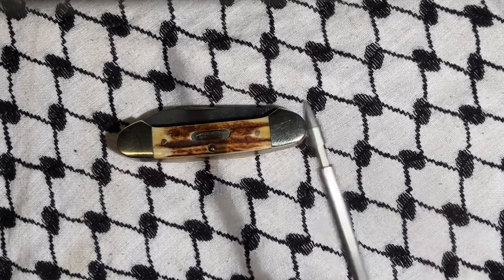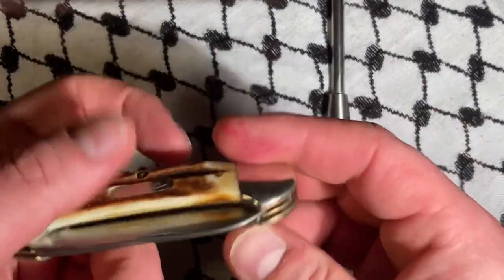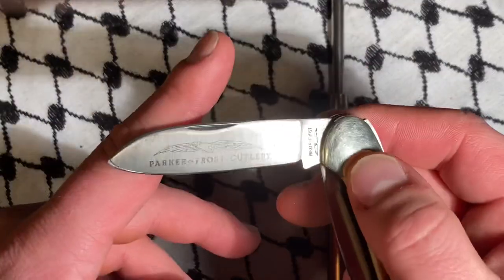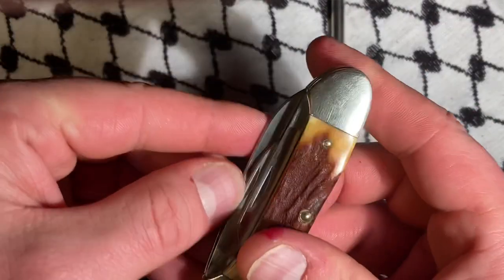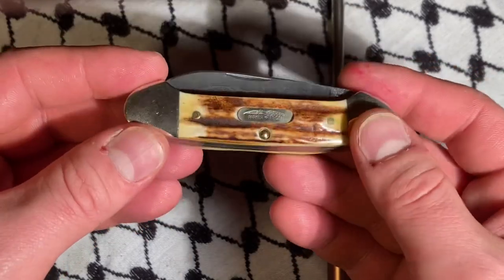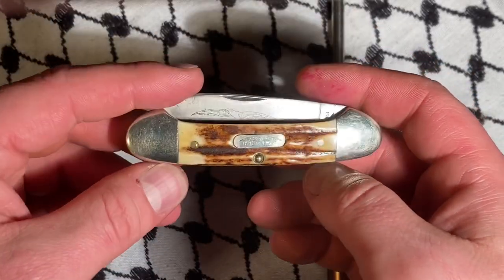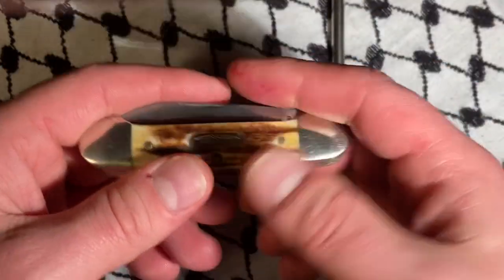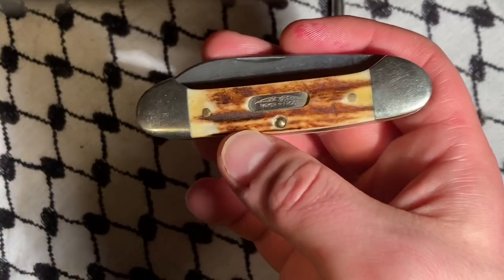PARKER FROST GUNBOAT CANOE STAG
This knife was made in the late 70s by Parker - Frost when they had a Rare contract by Rodgers & Wolstenholme, England. They made these high quality knives thinking of the collector as they never mass produced them most of these knives were made in low quantities of 1200 and even less.